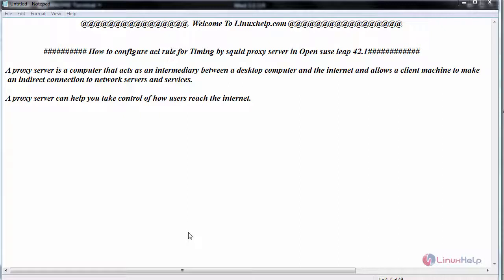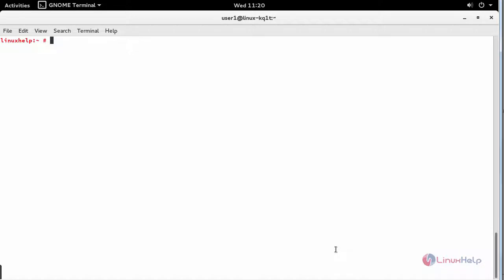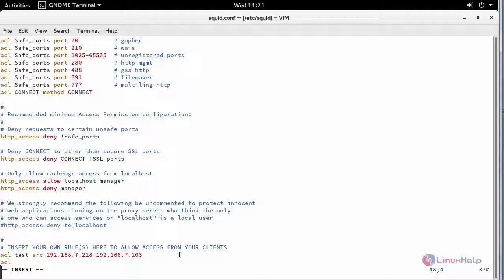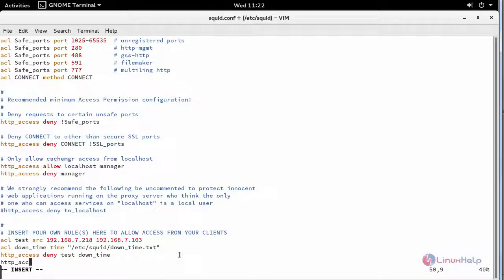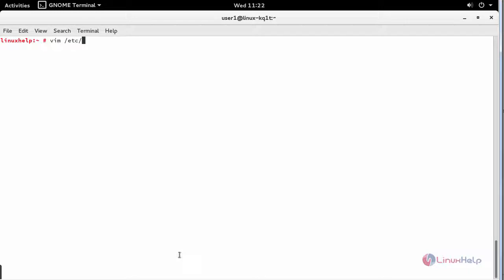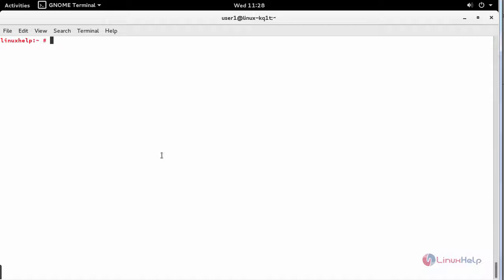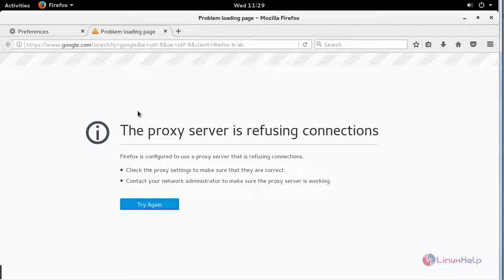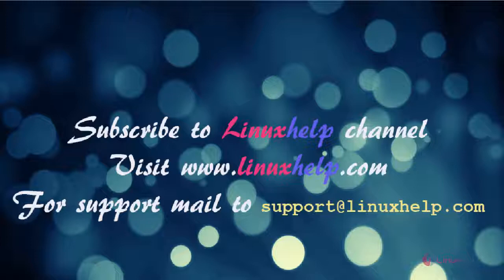How to configure ACL rule for Timing by Squid proxy server in OpenSUSE Leap 42.1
This video covers the configuration procedure ACL rule for Timing by Squid proxy server in OpenSUSE Leap 42.1. A proxy server is a computer that acts as an intermediary between a desktop computer and the internet.